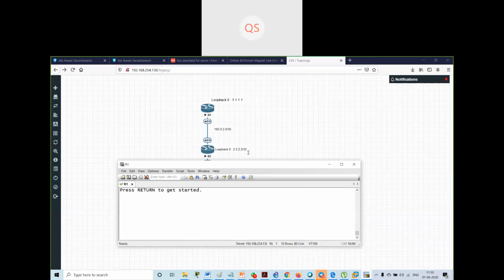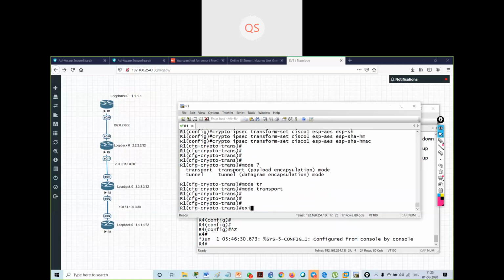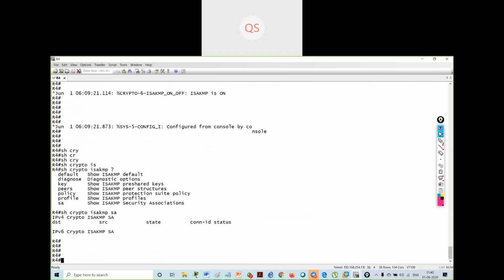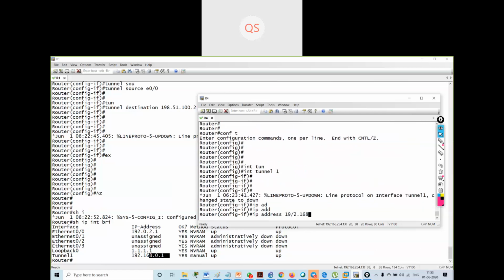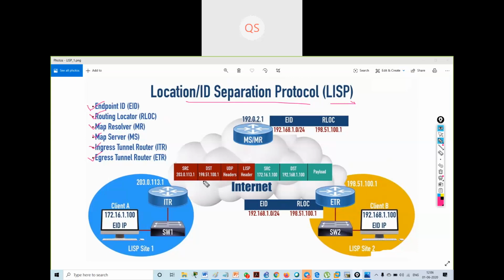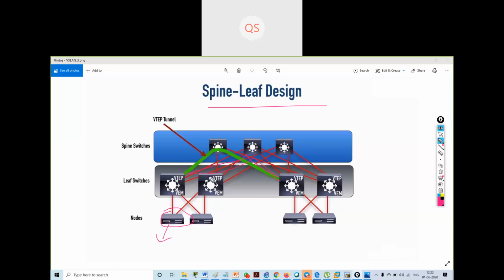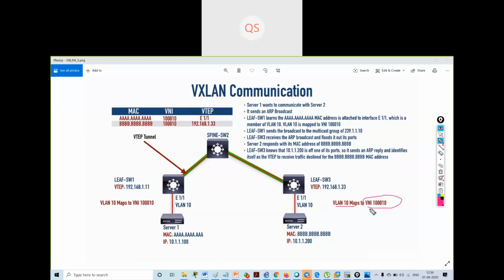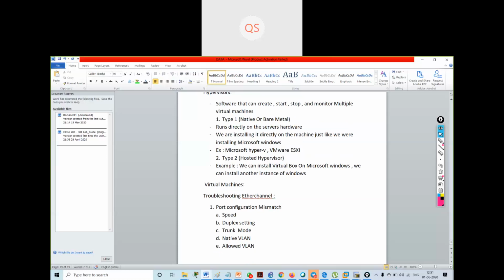CCNP (ENCOR) Lecture 29